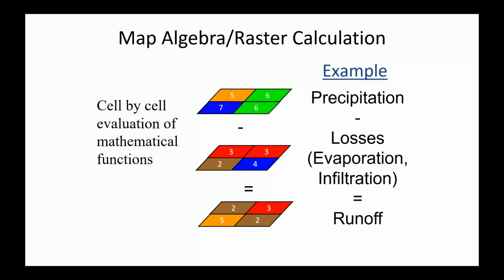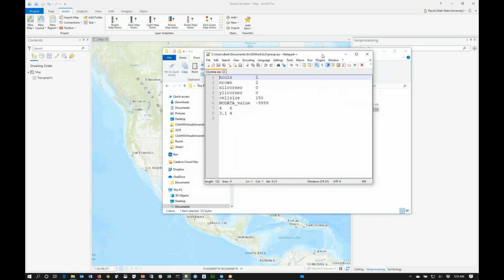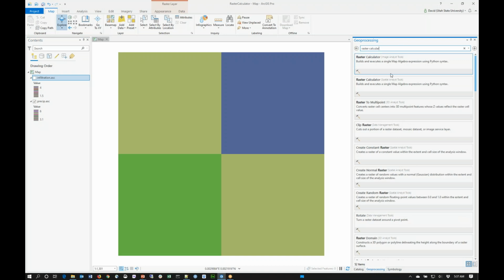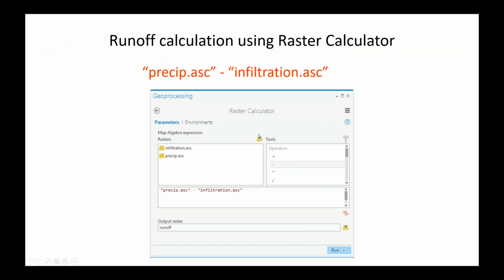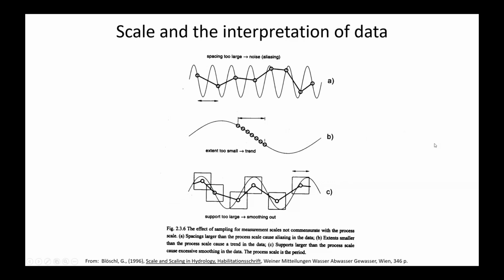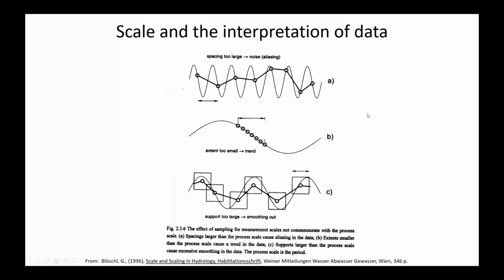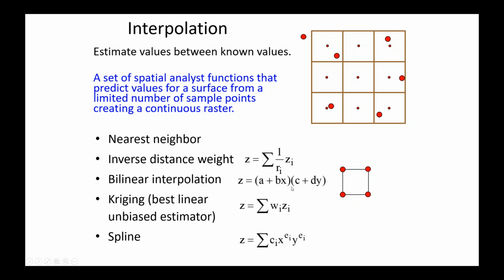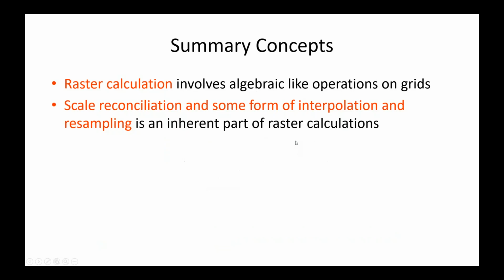CVU GISWR 9-10-2019. Spatial Analysis Part 2 Raster Calculator – Pre Recorded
Part 2 of Pre-Recording of 9/10/2019 Lecture by David Tarboton for CUAHSI Virtual University.

ArcGIS provides the capability for map algebra, or raster calculations that allow you to perform cell by cell evaluation of algebraic expression on entire grids in one operation.  This is a way to calculate new information using grids.  For example given grids of precipitation (P) and evaporation loss (L), a runoff grid could be calculated using the expression (P-L).  The power of raster calculations is that much more complex algebraic expressions can also be evaluated.  A complication with raster calculations is that the cell sizes of the rasters used in the calculations may be different.  By default ArcGIS then interpolates all rasters in the calculation to the grid scale of the coarsest raster in the calculation using a nearest neighbor scheme.  It is possible to use other interpolation methods and to define the cell size of the output using environment settings in ArcGIS.